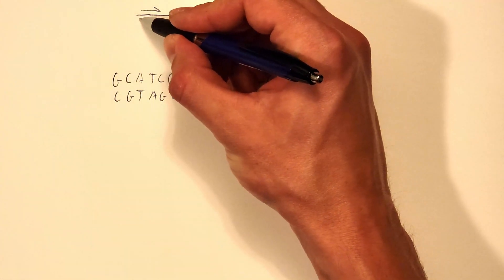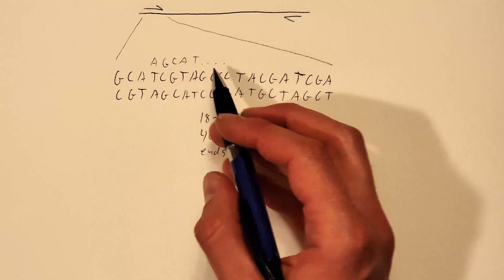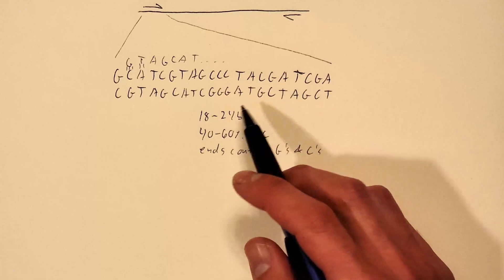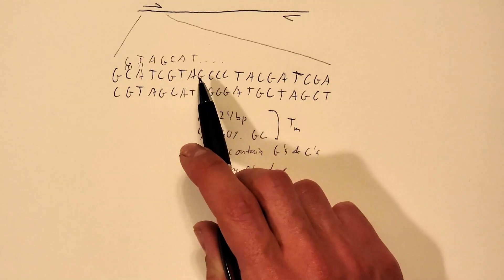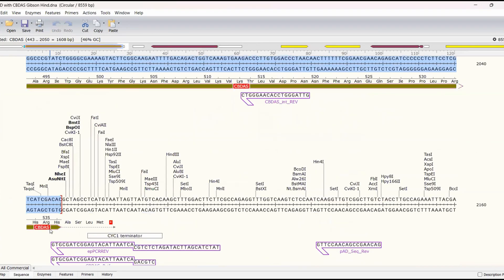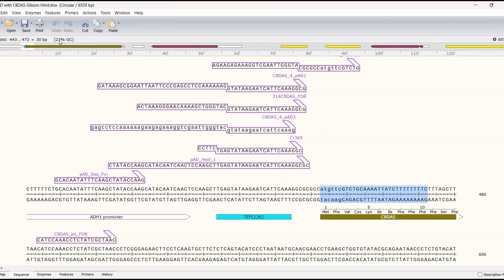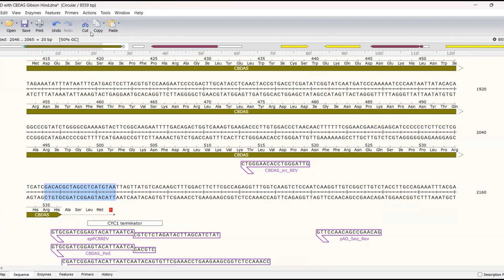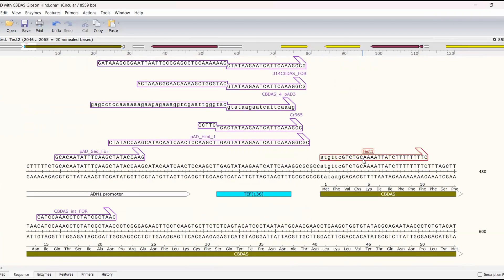How to Design Primers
A short video on how to design primers in DNA to amplify for PCR or to diagnose with colony PCR (cPCR).